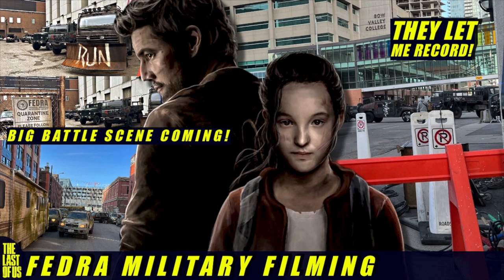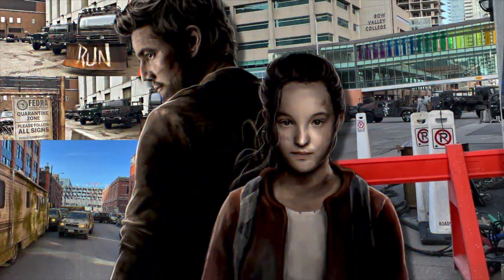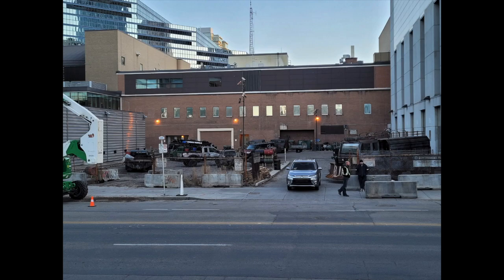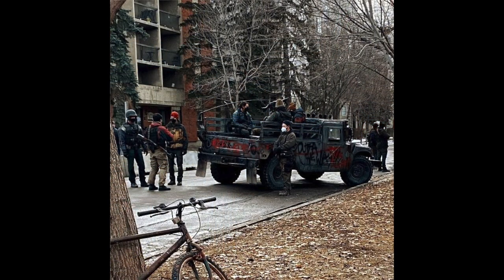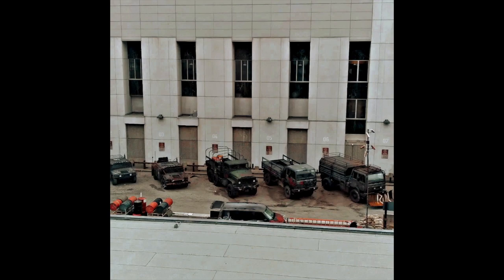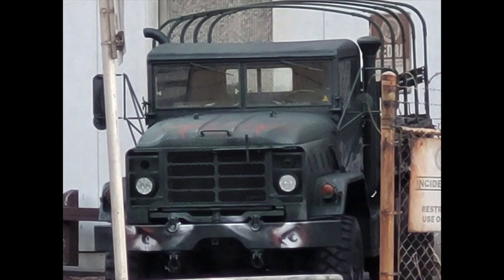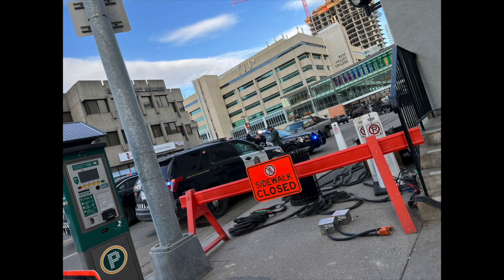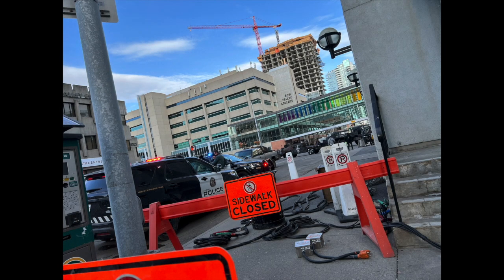TLOU: Mini FILMING TOUR! Fedra Military Big BATTLE SCENE! | The Last of Us HBO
SOCIALS

Cast:
Pedro Pascal as Joel Miller
Bella Ramsey as Ellie
Gabriel Luna as Tommy Miller
Nico Parker as Sarah Miller
Merle Dandridge as Marlene
Anna Torv as Tess
Jeffrey Pierce as Perry
Murray Bartlett as Frank
Nick Offerman as Bill

Crew:
(Directors)
Kantemir Balagov
Johan Renck
Jasmila Žbanić
Ali Abbasi
Neil Druckmann
Peter Hoar
(Composer)
Gustavo Santaolalla